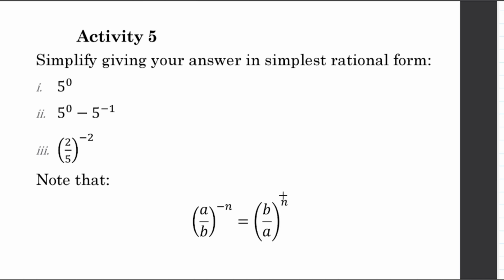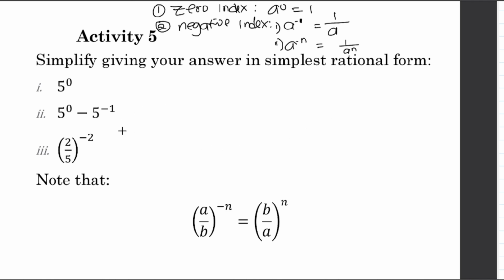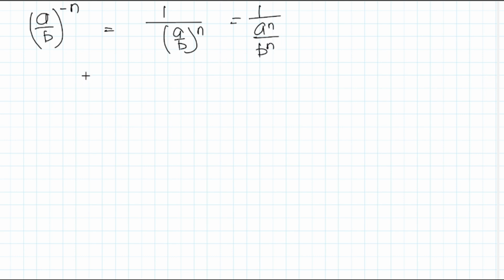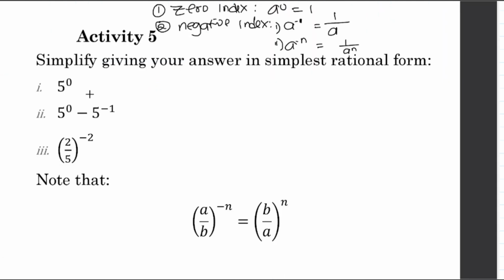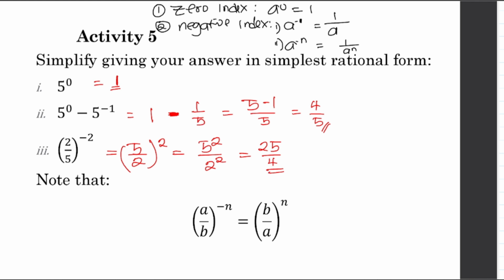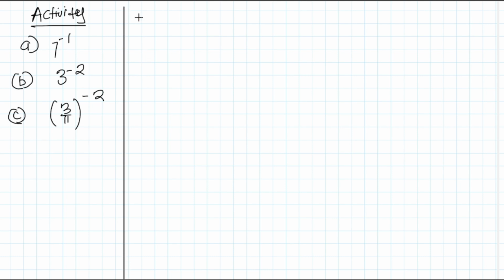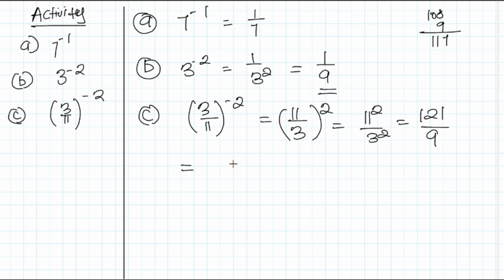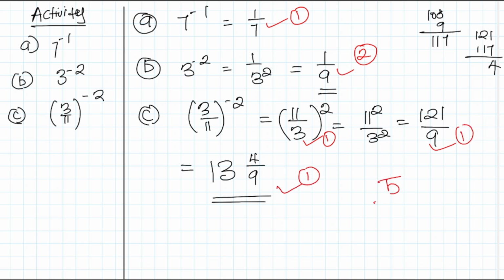Negative & Zero Index Laws Explained | Mathematics Foundation for ML & AI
Learn the negative and zero index laws with simple, step-by-step examples. Strengthen your mathematics foundation for Machine Learning, Artificial Intelligence, data science, and engineering by mastering exponent rules.